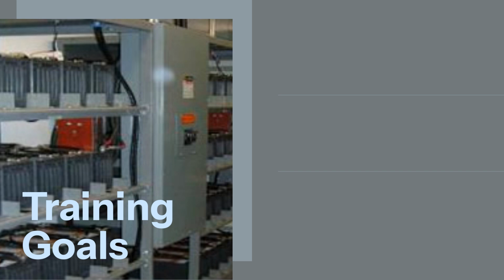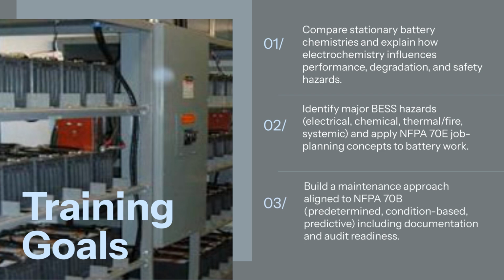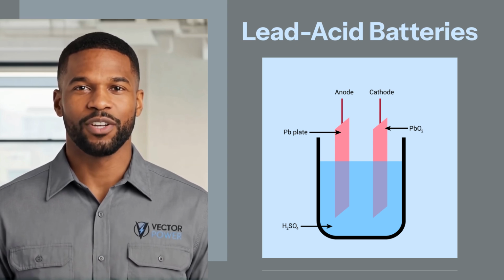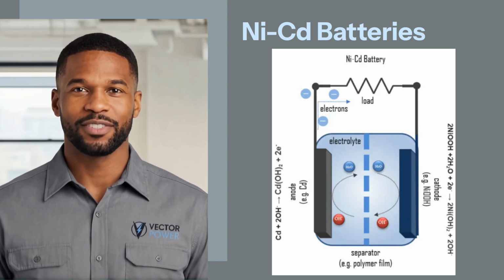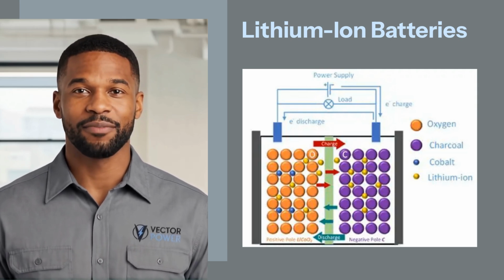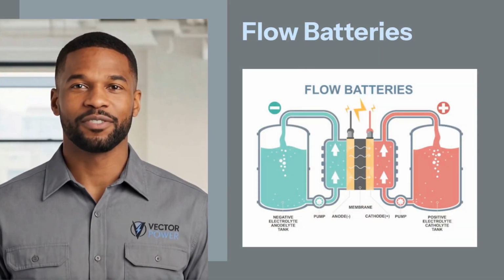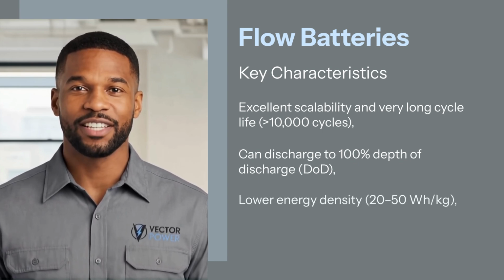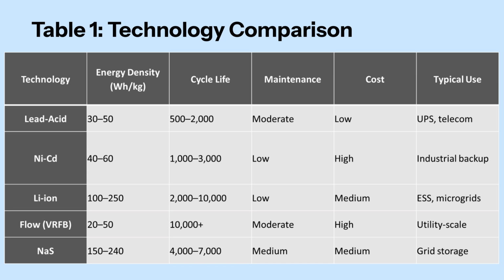Battery Energy Storage System Fundamentals Part 1: Chemical Principles Explained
In this training series, we'll explore the main types of stationary batteries, their underlying chemistry, typical applications, maintenance, testing, and the pros and cons of each technology.

A practical battery program is built on four pillars: (1) an Electrical Maintenance Program (EMP) aligned with NFPA 70B, (2) an electrical safety program aligned with NFPA 70E, (3) fire/system safety controls consistent with NFPA 855 and UL 9540/9540A, and (4) chemistry-specific maintenance practices that preserve manufacturer requirements and system certifications.